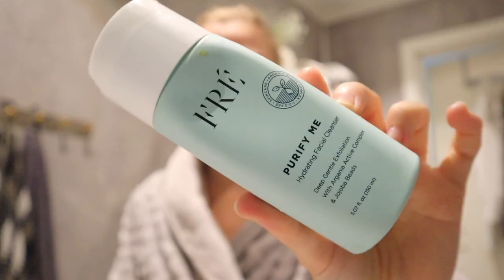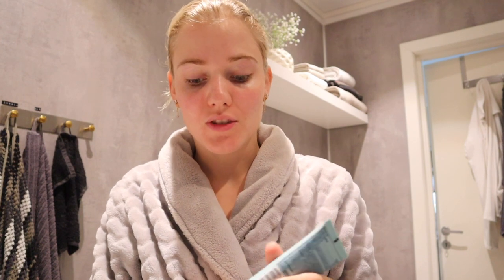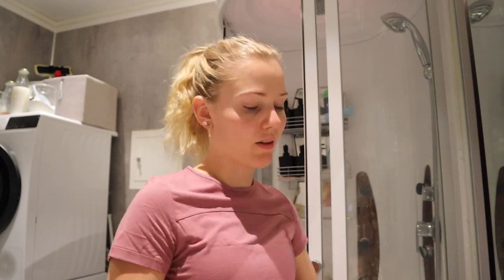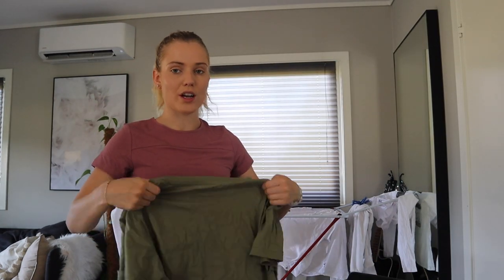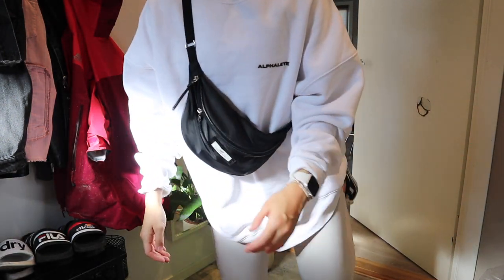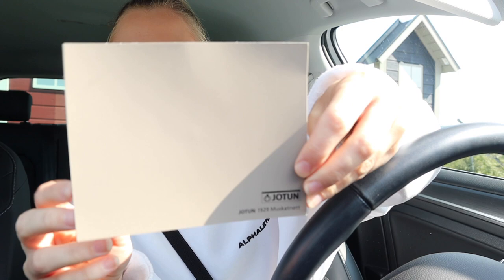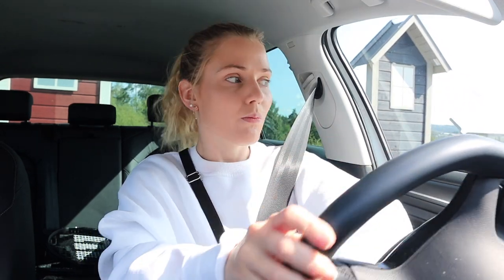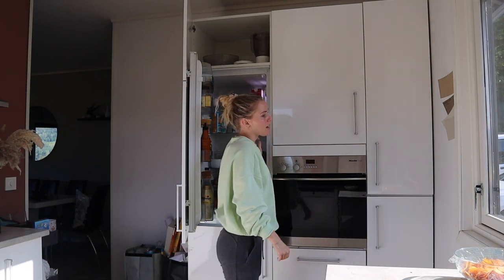Vlog- painting our apartment, mental health and skincare!